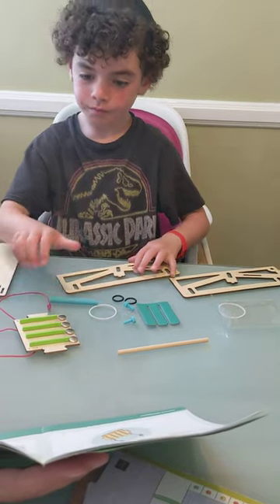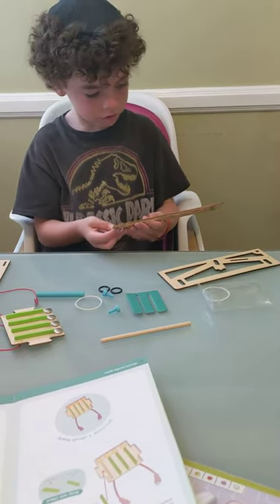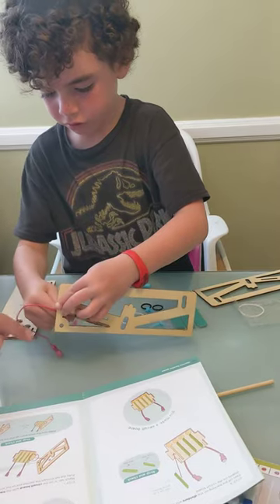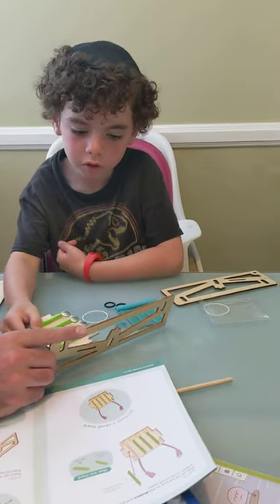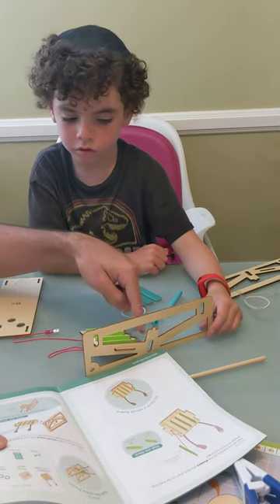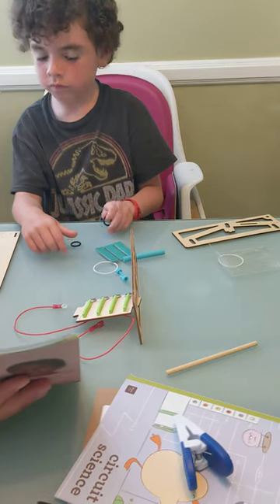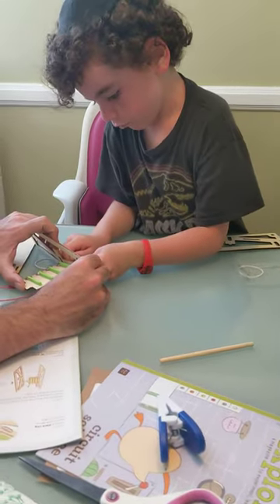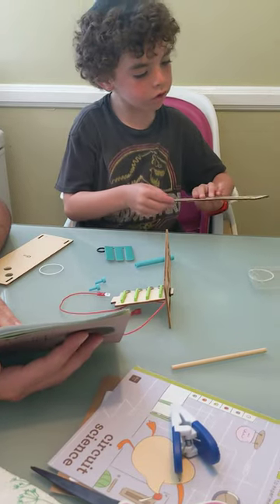Ezra working on electrical engineering with Daddy from kiwico